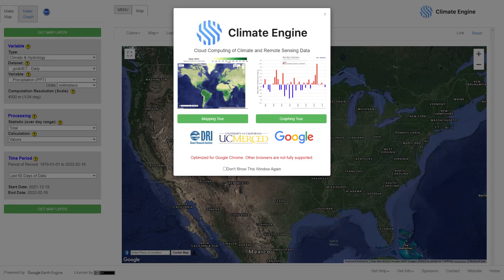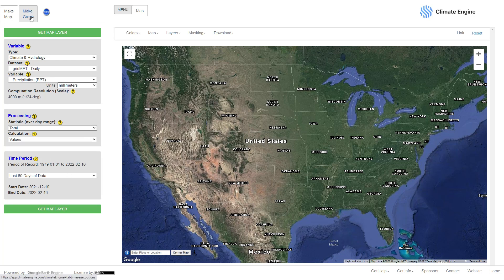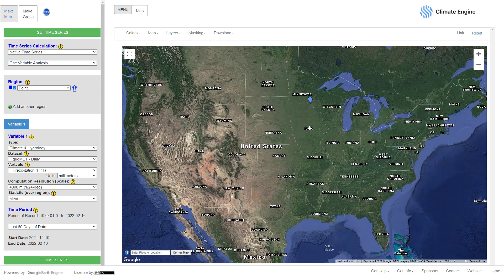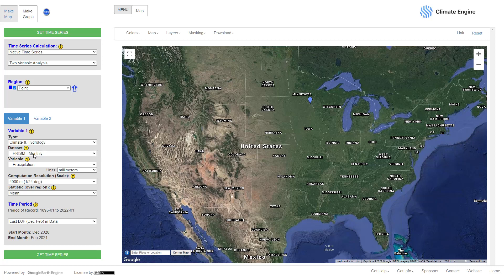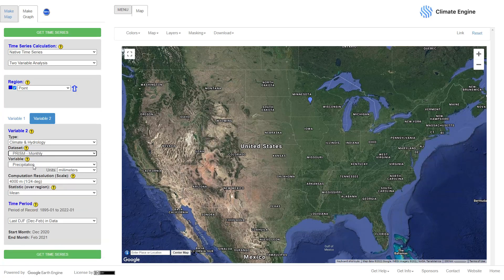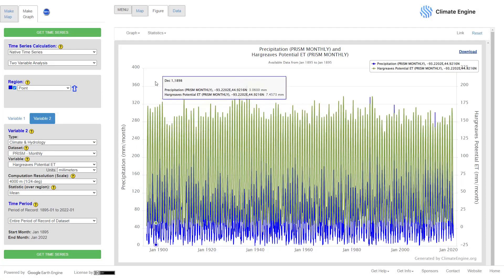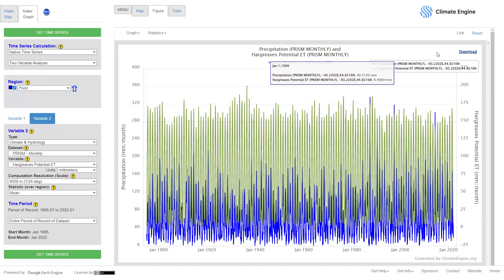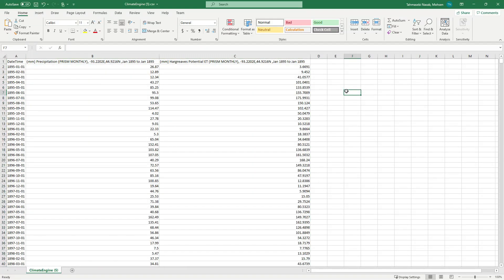Download Climate Data from Climate Engine